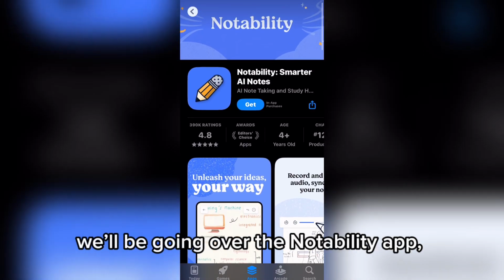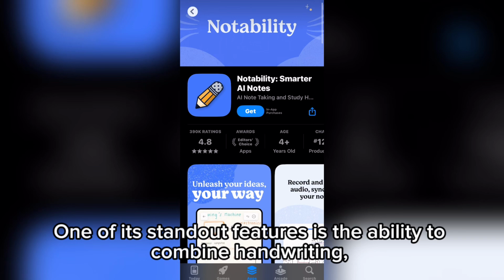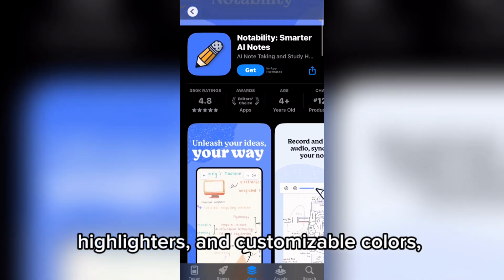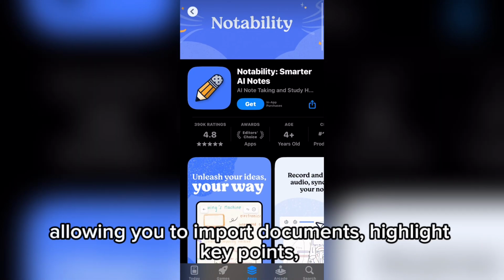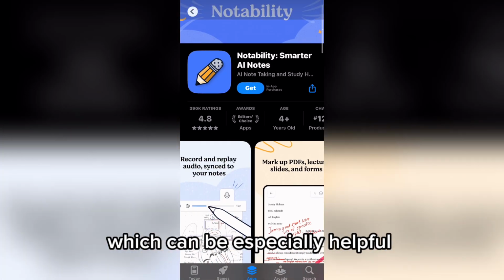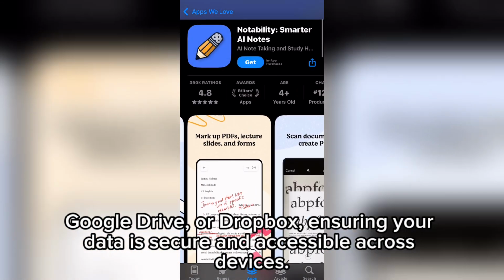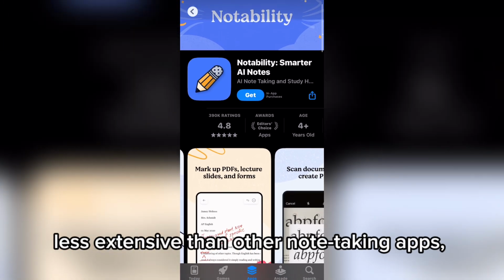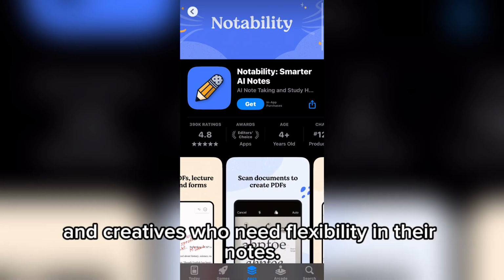NOTABILITY APP REVIEW - IS IT WORTH IT? (EXPLAINED)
:)) Notability is a powerful note-taking app designed for iOS and macOS, offering features like handwriting, typing, and audio recording all in one place. Ideal for students and professionals, Notability allows users to annotate PDFs, organize notes with subjects and dividers, and sync content across devices via cloud services. With flexible writing tools and a multi-note feature for side-by-side viewing, Notability is a strong choice for organized note-taking. While it requires a subscription and may take time to get familiar with, its robust features make it a valuable tool for detailed note management.

Intro - 00:00
Overview - 00:12

Notability app review - is it worth it?
How to use Notability for notes - is it worth it?
Notability features overview - is it worth it?
Notability handwriting tool review - is it worth it?
Notability PDF annotation review - is it worth it?
Notability audio recording feature - is it worth it?
How to organize notes in Notability - is it worth it?
Notability vs other note apps - is it worth it?
Notability subscription review - is it worth it?
Notability for students - is it worth it?
Notability for professionals - is it worth it?
How to back up notes in Notability - is it worth it?
How to import PDFs in Notability - is it worth it?
How to convert handwriting in Notability - is it worth it?
Is Notability good for digital planning?